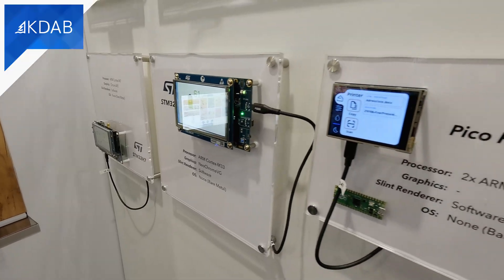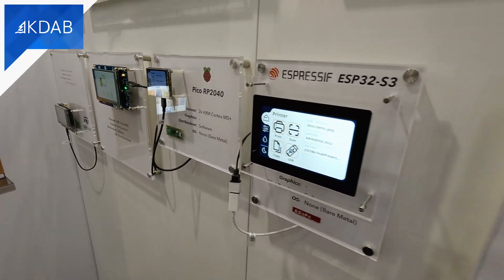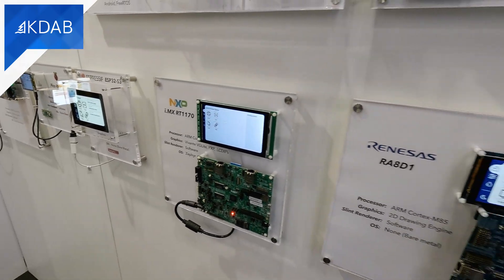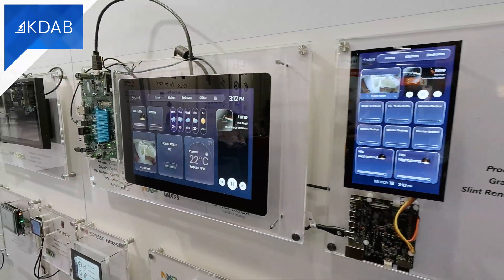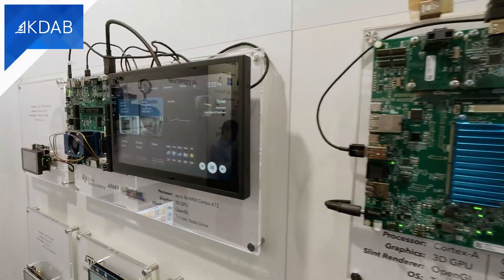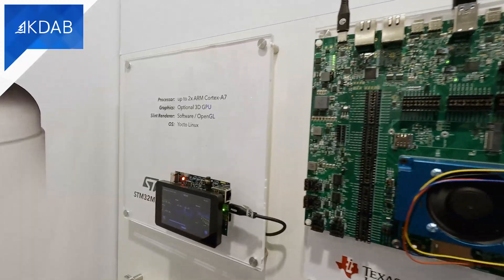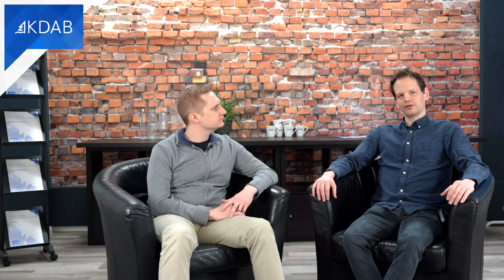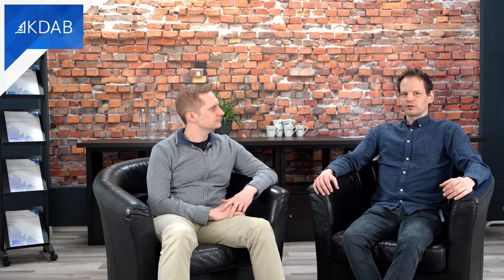Why choose C++ and Slint for your next embedded project?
Not sure which technology stack and UI library to choose for your next embedded project? Olivier Goffart from Slint and Miłosz Kosobucki from KDAB discuss why C++ and Slint may be a good choice. Learn about the pros and cons of these technologies to make a more informed decision.

Chapters:
00:00 Intro & Motivation
00:48 What is Slint and how can it help in embedded software development?
01:51 Can you share some insights on C++ in the embedded software development?
04:48 Are there any potential challenges with using Slint for an embedded project that I should be aware of?
05:57 Are there any potential challenges with using C++ for an embedded project that I should be aware of?
08:36 Could you share more details about Slint's C++ platform API?
09:21- Can you tell us about your experience integrating C++ with Slint in embedded applications?
10:52 Conclusion

Please note that non-English dubs for all KDAB videos are auto-generated. These translations have not been moderated by us and may contain inaccuracies. We appreciate your understanding and apologize for any confusion this may cause.

About the hosts:
Olivier Goffart is co-founder and a lead developer of Slint, a modern toolkit for building user interfaces for desktop and embedded devices.

Miłosz Kosobucki is Senior Software Engineer and Project Manager at KDAB. He worked professionally with C++ for the last 12 years in areas like game development, medical devices, embedded systems. Usually close to UI part of the application.

KDAB experts regularly take time out to deliver KDAB’s world class training, in-house or at open enrollment courses around the world. We are the market leaders for training in Qt/QML, Modern C++, Rust and OpenGL.

With 100+ employees from 20 countries and offices in Sweden, Germany, USA, France and UK, we serve clients around the world.